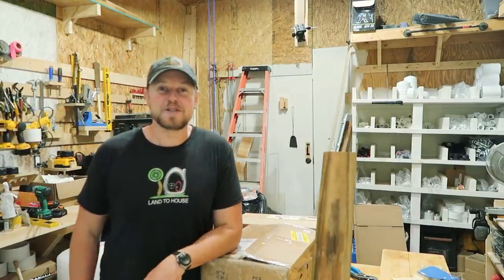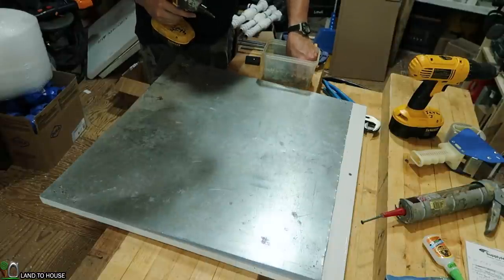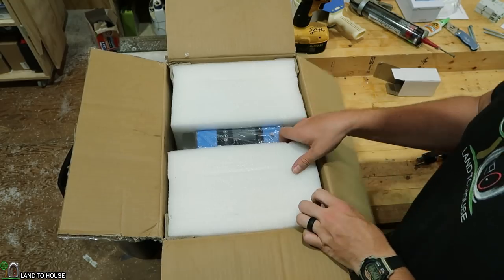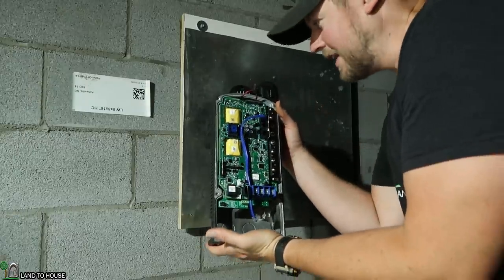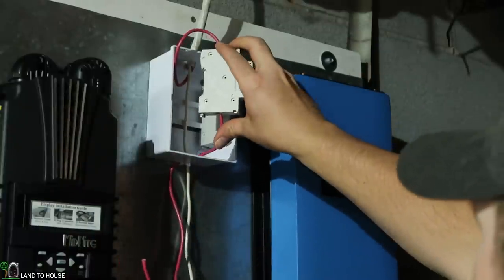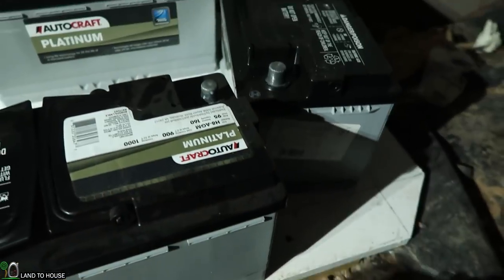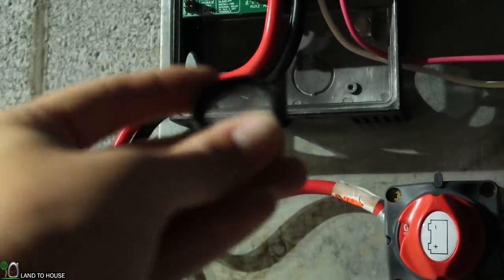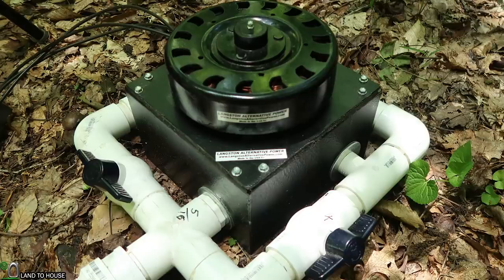Install Electronics Micro Hydro 8/10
The electronics of this install might seem a little daunting at first but they are not that bad once you dive into it.  I am no electrician so install your electronics at your own risk.

I am using several components to make this all happen:
- Midnite Solar Classic 200 Charge Controller.

- Sun-1000g2 Grid Tie limiter inverter 1000 watts 45 to 90v.

- Five Advanced Auto H8-AGM platinum Batteries  60v total.

- Two Disconnect Switch

Wire and cables from almost any auto place.